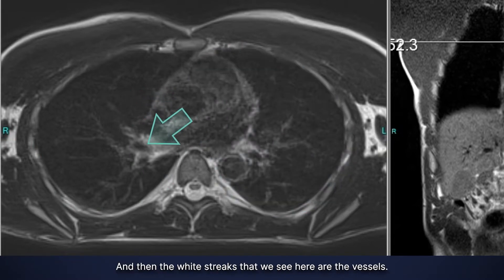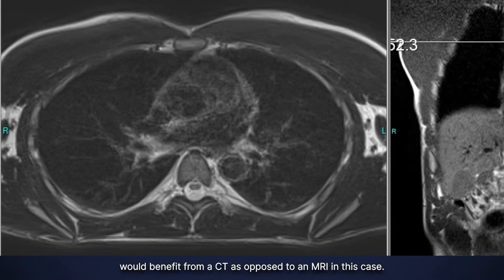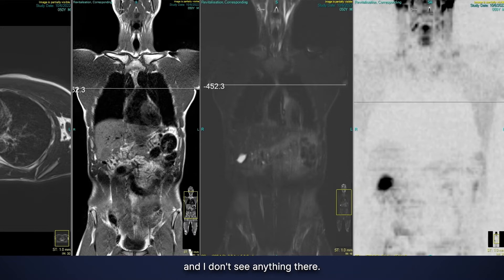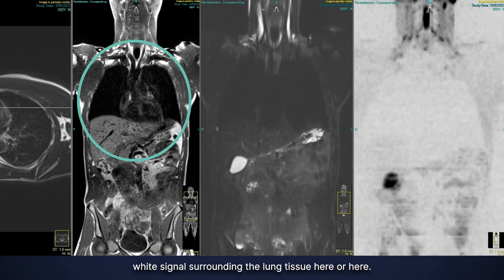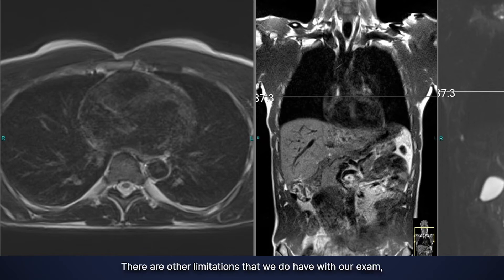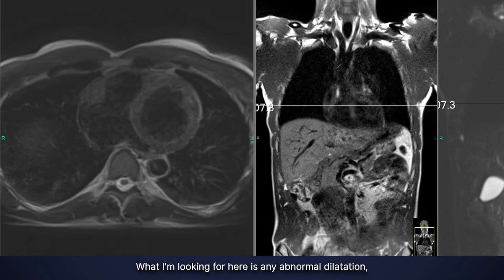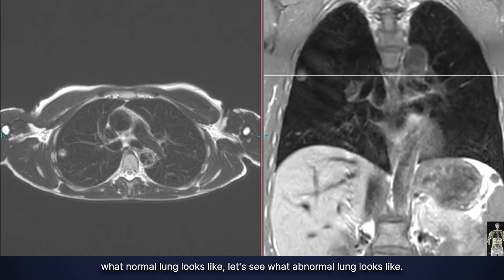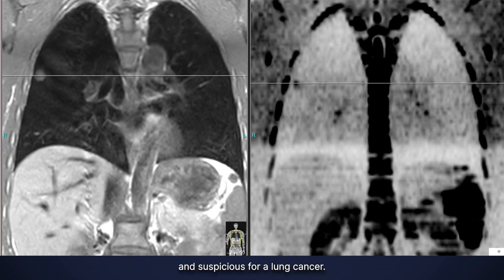How a Prenuvo MRI Scans the Chest | Whole Body MRI Scan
Learn how a Prenuvo scan detects abnormalities in the chest area including the lungs and how it can offer fast, safe, and highly detailed radiologist-reviewed reports that scan for over 500 cancers and conditions.